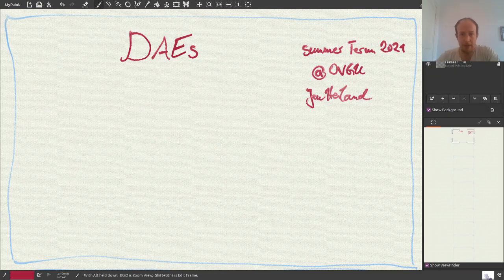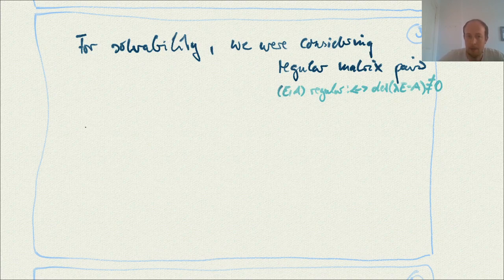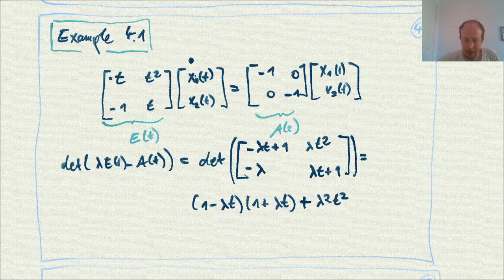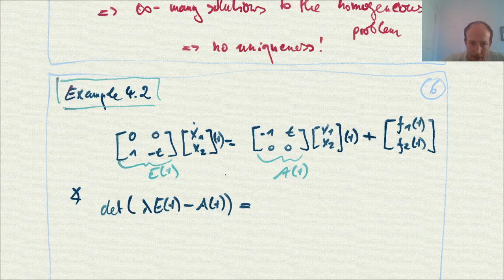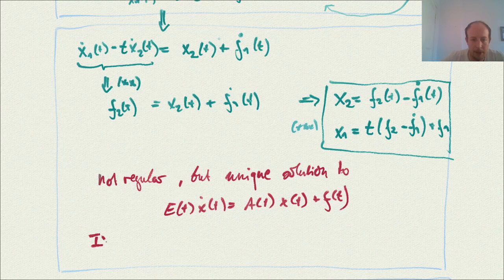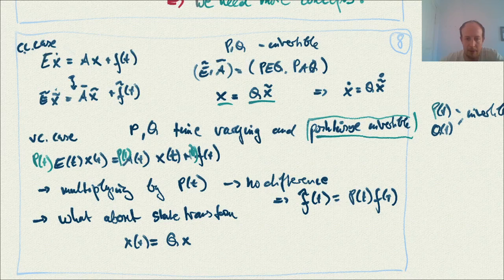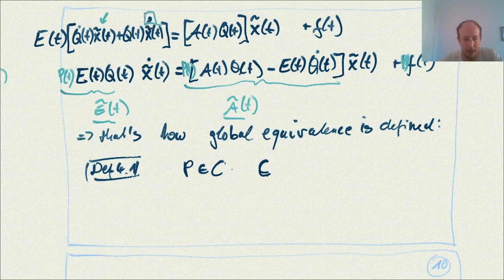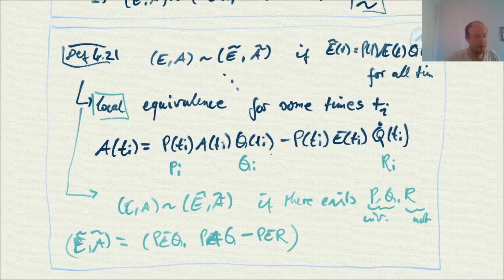DAE Lecture 4.1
Problem Definition
Motivating Examples

Equivalences